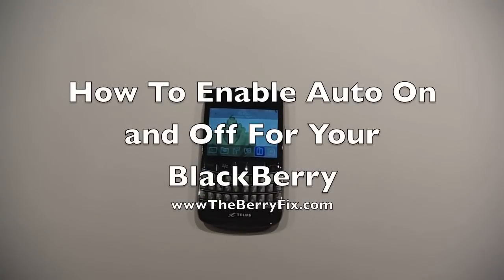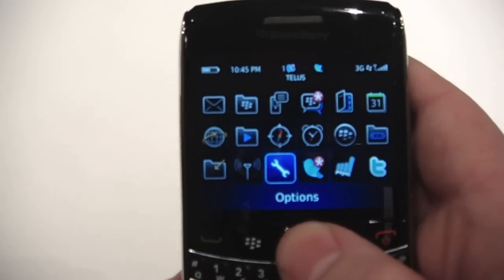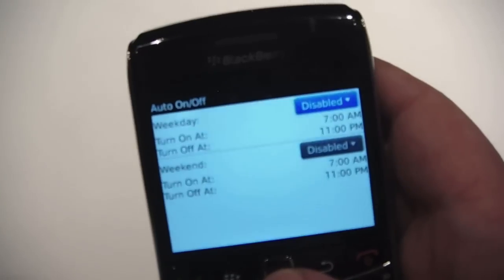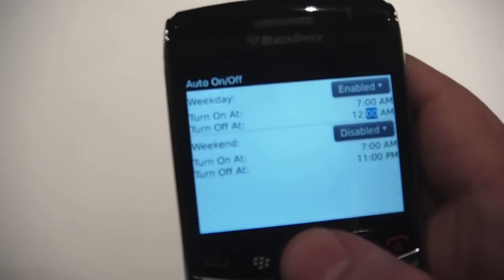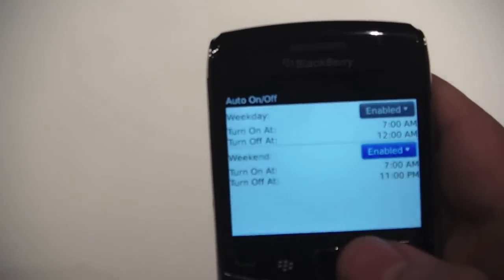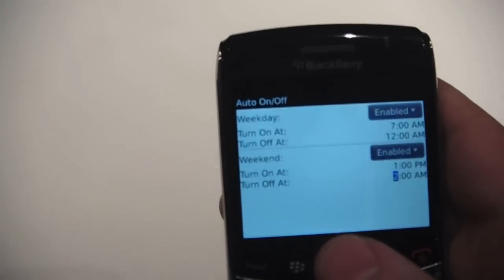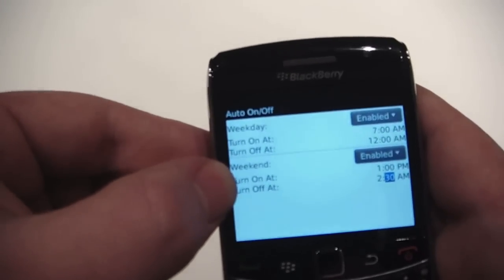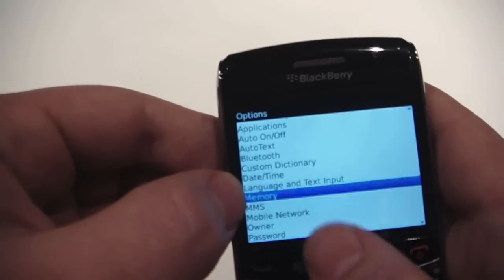How To Enable Auto On and Off For Your BlackBerry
Do you ever wish that you could have your device automaticly power up and then power down at night time? well watch this video to find out.